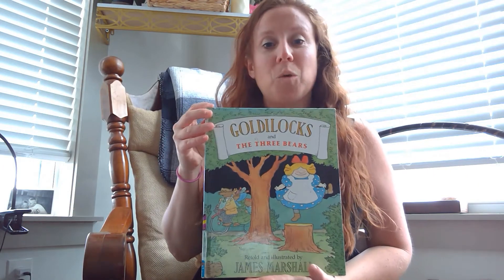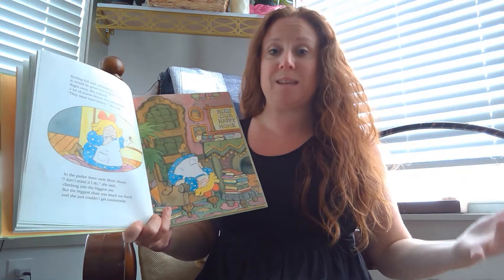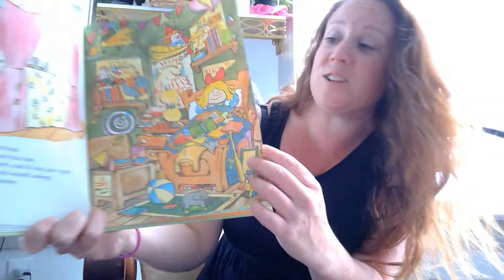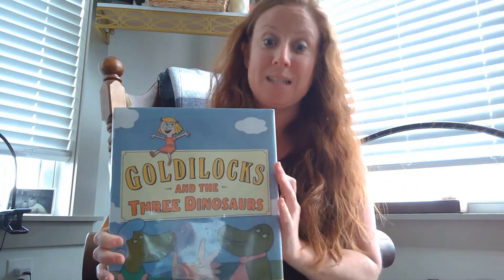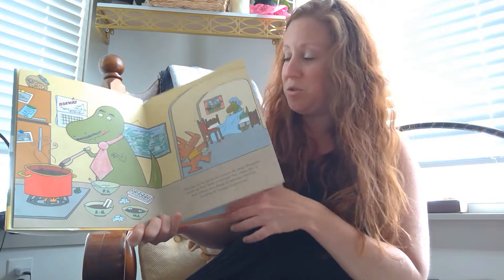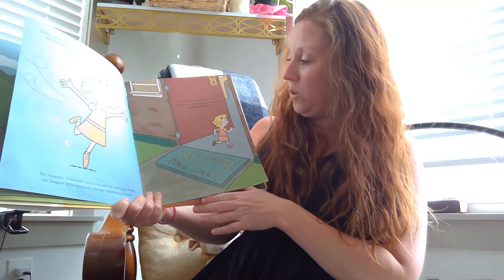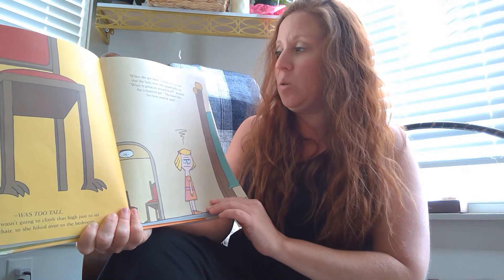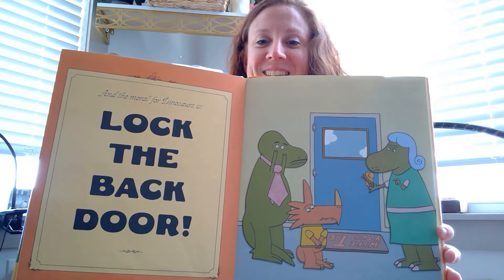Goldilocks and the Three Bears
Some little girls just can't listen and get themselves into trouble.  Miss Jaime shares the story of one such girl who finds herself inside the house of three unfriendly dinosaurs.